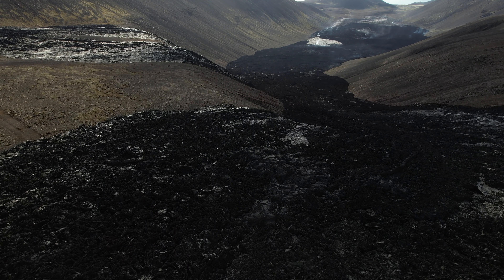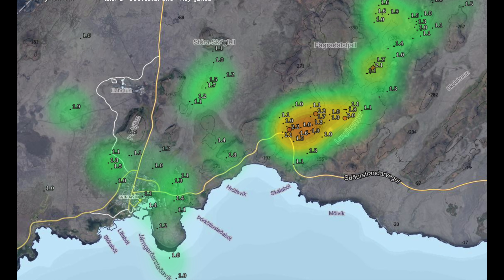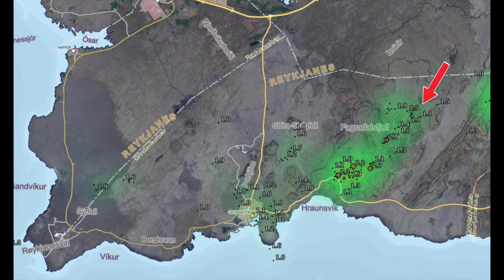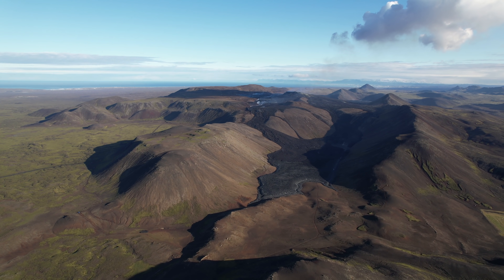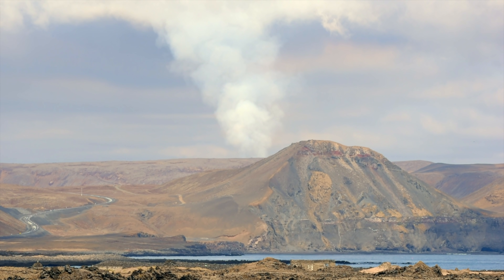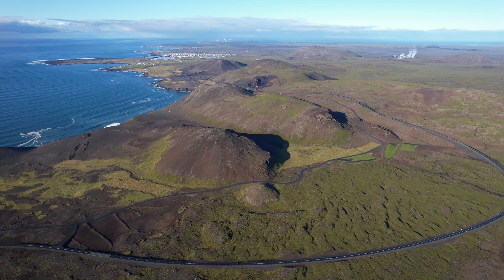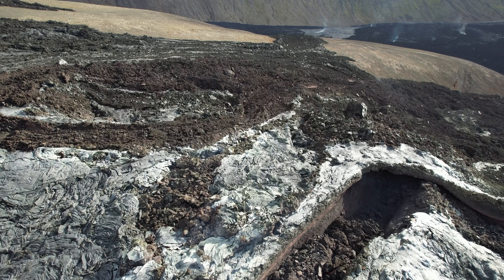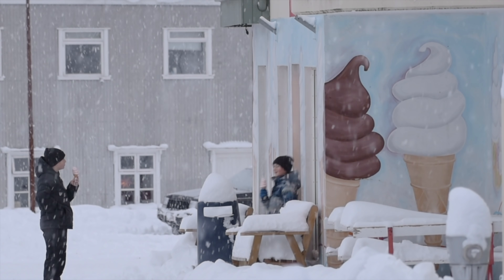Iceland Volcano Update - Suspicious Smoke But no Fire Yet - Maps and Info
After smoke was detected today it was believed that the eruption was about to make it trough the surface and it still looks suspicious even though we haven't seen any fire yet. But I will be flying over this location and showing you the ongoing earthquakes in time-lapse format in todays video. More soon.

Related links / Live Cams
Earthquake live view (low resolution map)

Easy way to keep track of the number of earthquakes

map.is